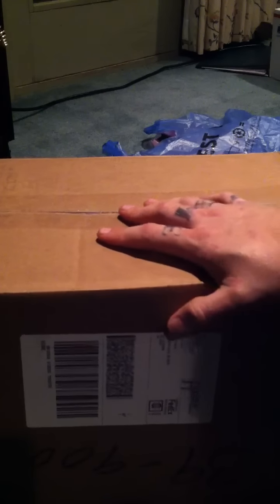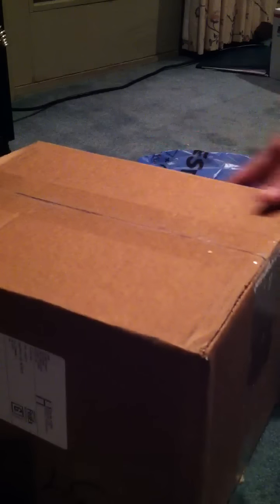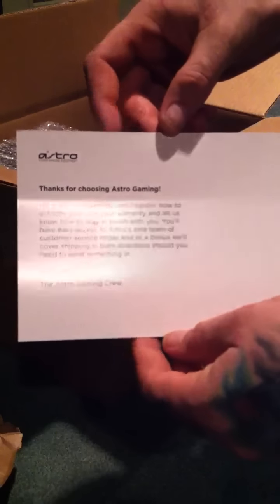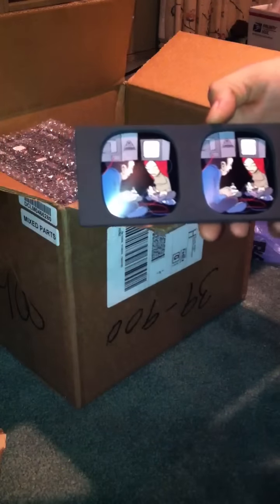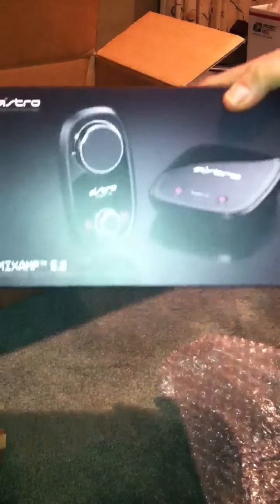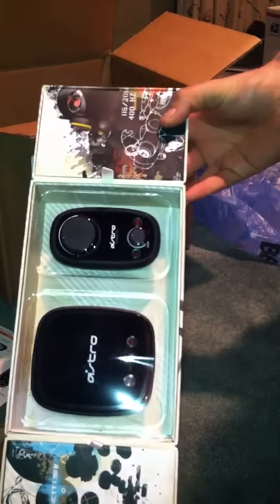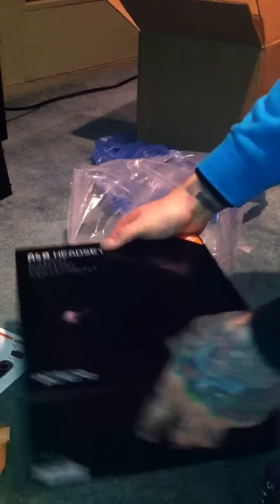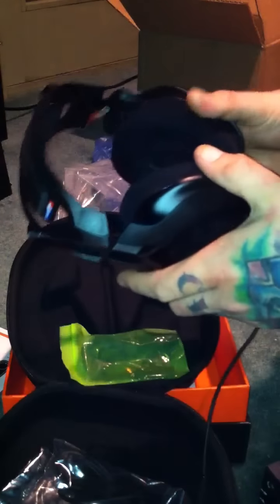Astro A40 wireless unboxing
I finally broke down and bought the infamous Astro gaming headset. This is just my unboxing of them. I'm fighting off a cold so sorry in adv. For breathing like a cow lol. Hope u enjoy